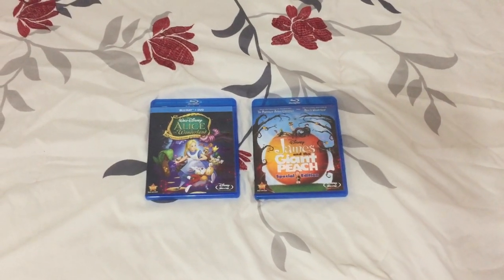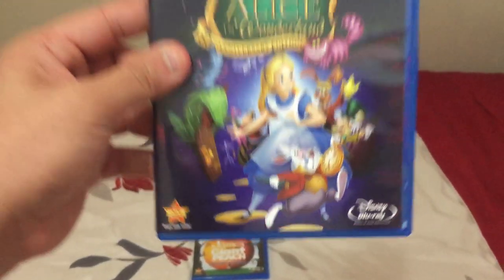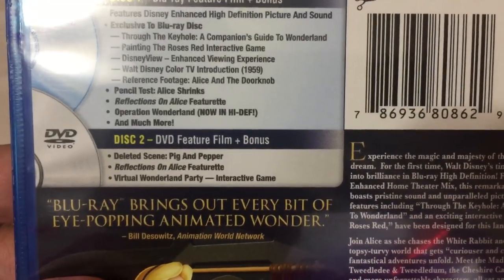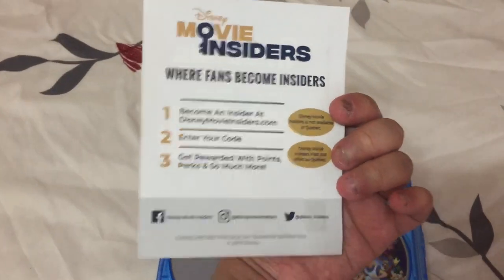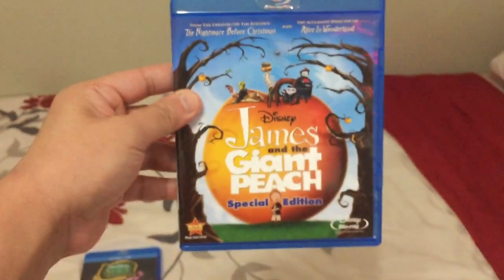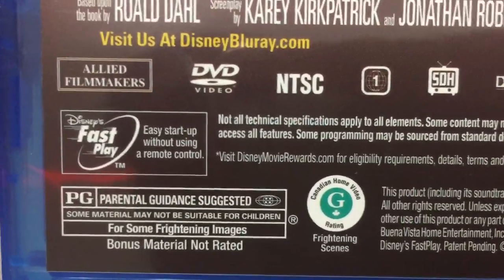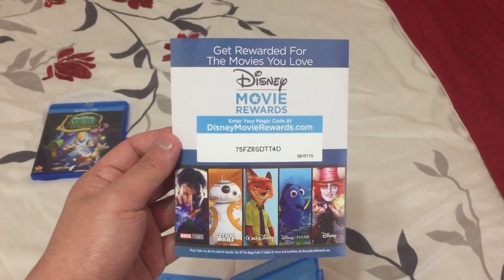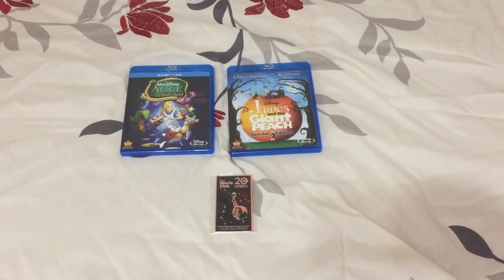Blu-ray Update for March 1st, 2021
Today, I got 2 Blu-ray’s from Disney Movie Club that I ordered on February 12th (Lunar New Year) as part of the 2 for $20 sale and finally came today. Enjoy!